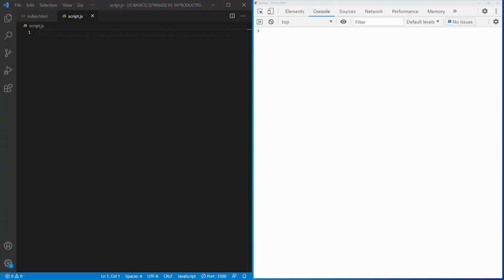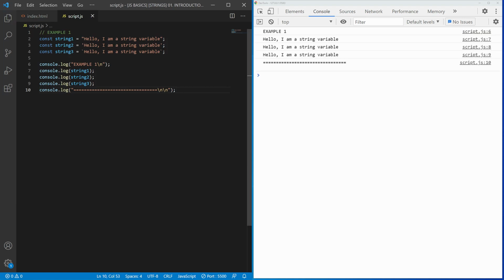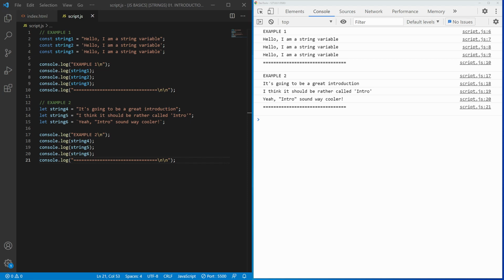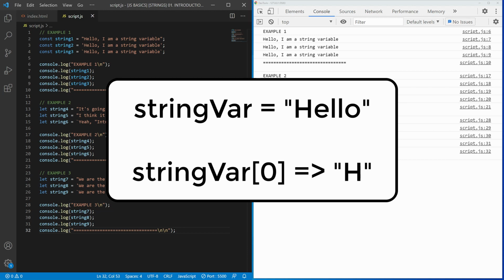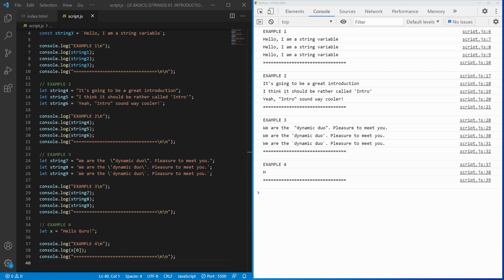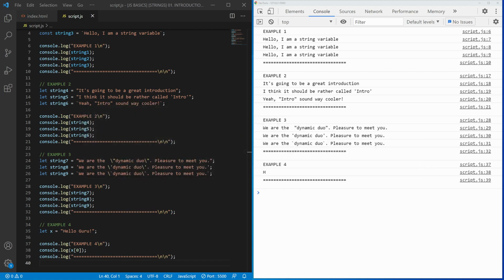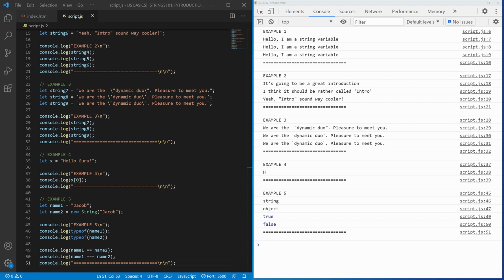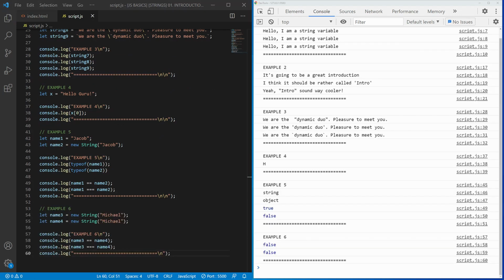Javascript Basics · String · Introduction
This is an introductory video to the comprehensive overview of JS built-in object String and its properties & methods. Join me in this JS basics series to learn more about stuff you probably already use daily in your code.